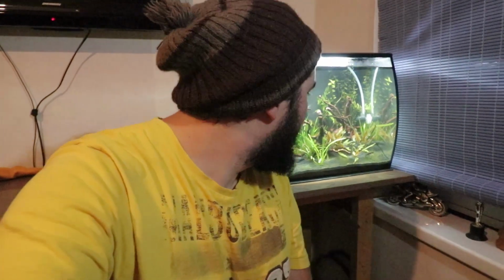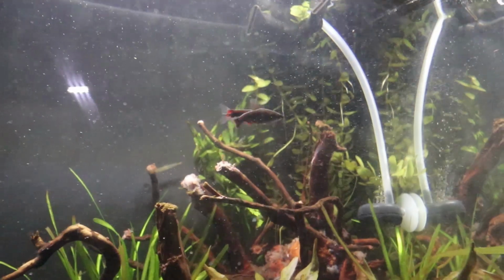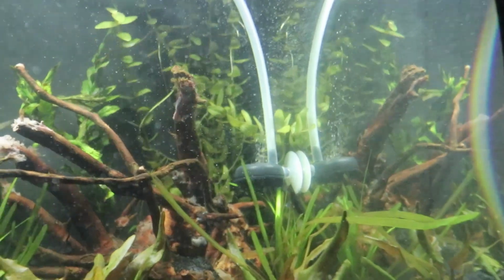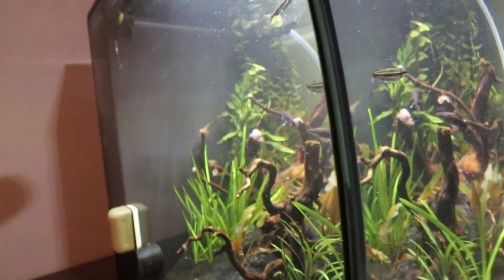Fluval flex Update [ NEW FISH / ADDING Co2 / FILTER STOPPED ]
In this short video i go over the resent updates to my Fluval flex 57L.

First update is adding new fish, i added 8 Beckford Pencil fish to my aquarium as i love how these fish interact with each other and offer a different dynamic to tetras.

Second up date is i almost had a tank crash, my return pump had become block and stopped any water returning in to the tank from the filter. this resulted in an ammonia spike and i saw the fish in the morning gasping. i shot in to action taking out 50% of the water and cleaning out the return pump so that is was back running fine. the following few days i checked my water perimeters and carried out 2 more 50% water changes. after this all animals pulled through fine and all i have been left with is a bit of an algae bloom.

The third update is i have added a new Co2 system, this one is from Fluval. as i'm writing this i must say i'm impressed. the plants are definitely showing healthier signs then i have had in planted tanks before.